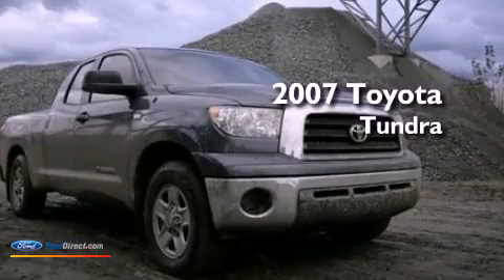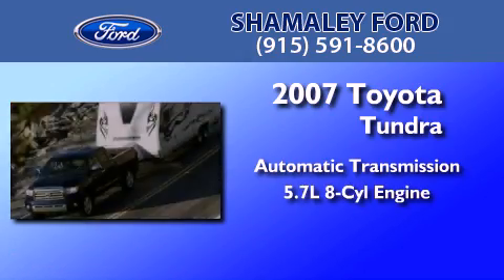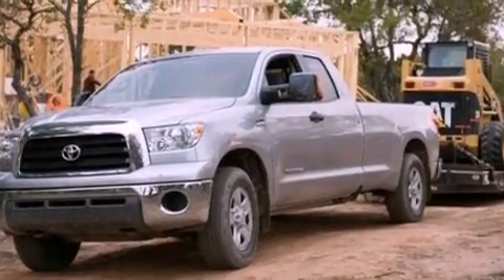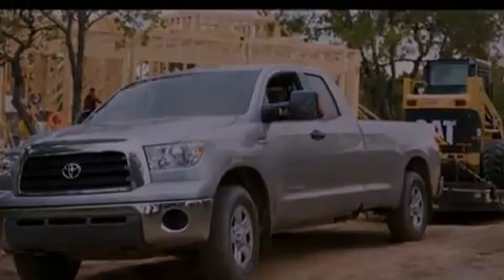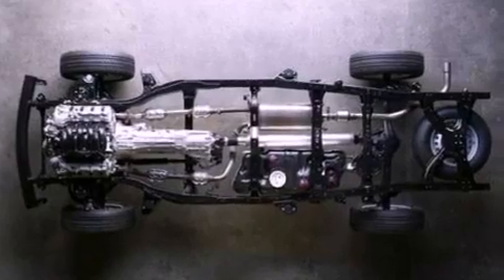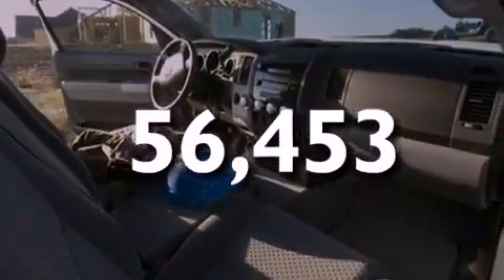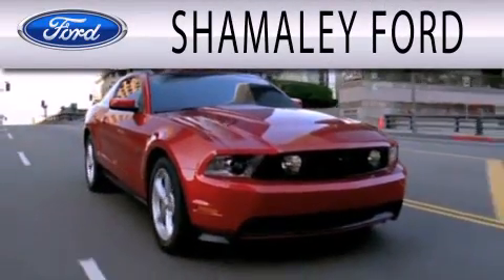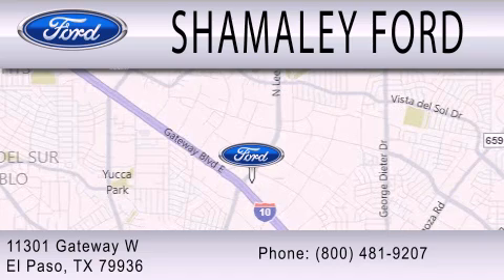Preowned 2007 TOYOTA TUNDRA El Paso TX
Year : 2007
 Make : TOYOTA
 Model : TUNDRA
 Engine : 5.7L V8 32V MPFI DOHC
 Trans . : 6-SPEED AUTOMATIC
 Exterior : BURGUNDY
 Miles : 56,453
 Interior : TAN
 Stock : 7X025370